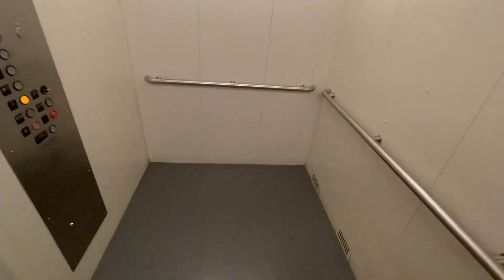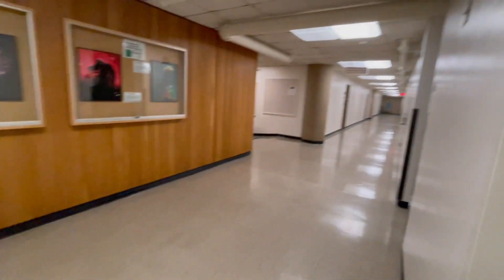EPIC MOTOR! Unknown Hydraulic Elevator @ The Robert H. Wick Science Building - SCSU in St. Cloud, MN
(3/22/2021) SCSU = St. Cloud State University

Next up we have the Robert H.Wick Science Building. This is a very cool elevator. This was most likely an Otis or Dover based on the cab with tray-lighting and the small spot where a COP most likely was. Like many of the elevators here, this thing got a mod by an unknown company. However, this is probably one of my favorite elevators on the campus. Why? This thing has an EPIC motor. This was one of the best motors I had heard in awhile, and I was enjoying it well. This mod was done very nicely. This thing runs very well, makes no shaft noises at all, and they kept the cab original! I find it funny the fan spins while the elevator is going up, but it only adds to the uniqueness of this thing more. The only bad thing I saw about this thing was the glitching indicator on the second floor, but that's not even that big of an issue. Overall, this is a very nice elevator with a great modernization and an EPIC motor.

Brand: Otis? (Mod by ???)
Type: Hydraulic
Capacity: 5,000 LBS
Floors Served: 5 (G,1,2,3,4)
Landings Served: 5 (Same as above)
Door Type: Two-Speed Sliding
Sets Of Doors: 1
Indicator: Segmented
Number Of Cars In Bank: 1
Fixture Type: Innovation Universal
Phone: Pushbutton (Innovation Universal)
Camera Used: iPhone 12 Pro

*Note: I am making smart decisions about filming during the pandemic. I am trying to film in places that aren't busy (like empty Parking Garages or Office Buildings). I am wearing a mask and sometimes gloves. Please don't comment about how I should not be filming right now. I can make my own decisions, and you can't control me. To those who are filming, say safe and healthy out there!